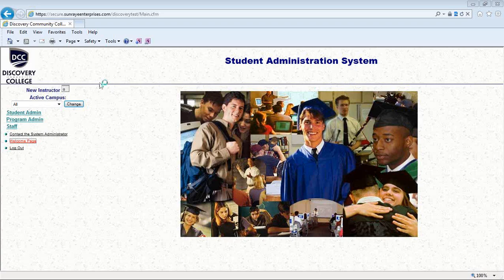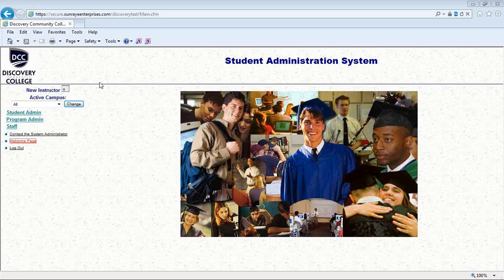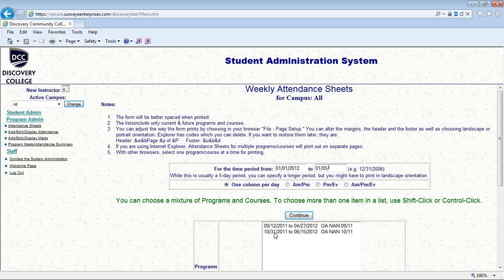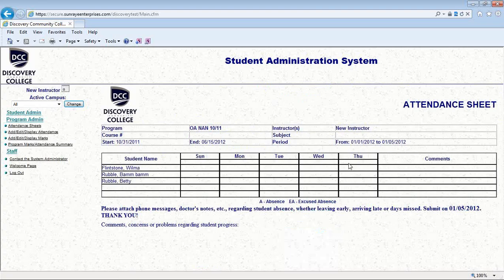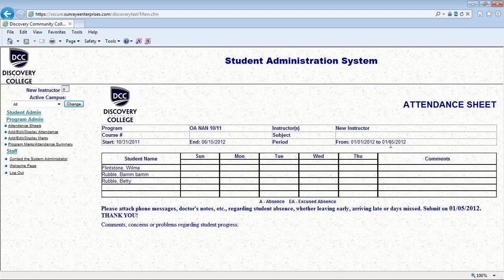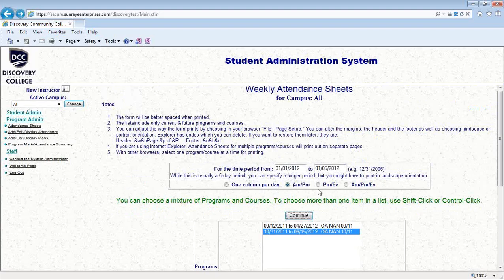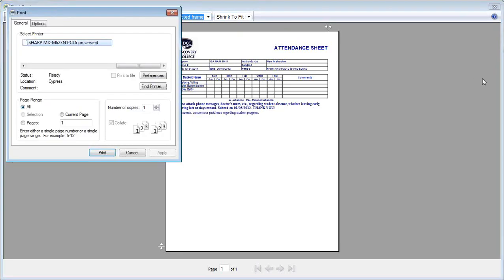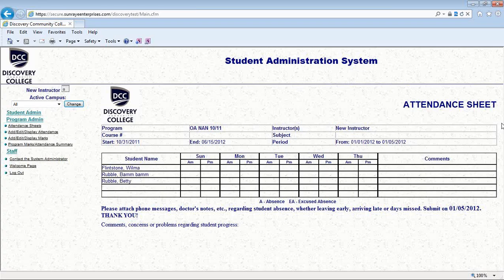SAS - 1. Printing an Attendance Sheet.wmv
SAS - Print an Attendance Sheet